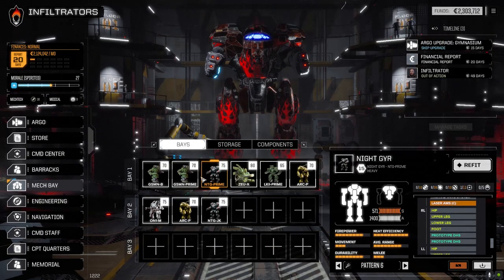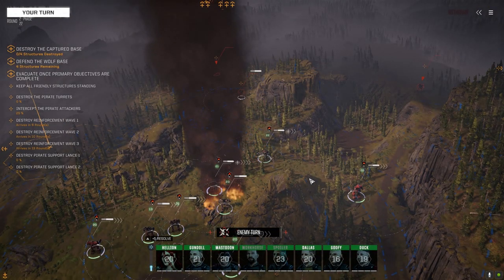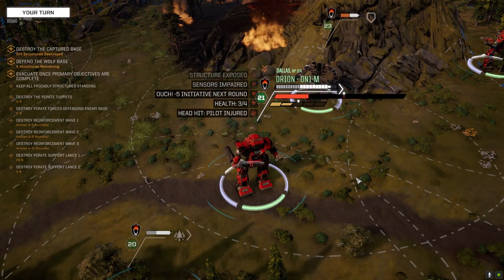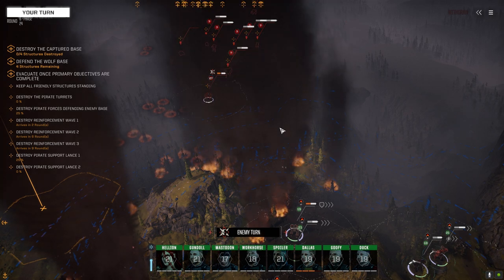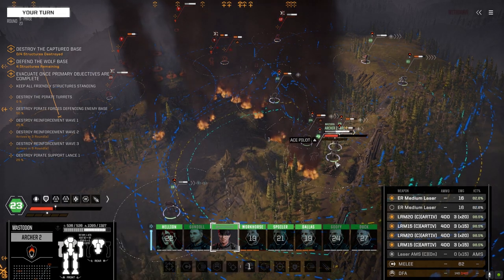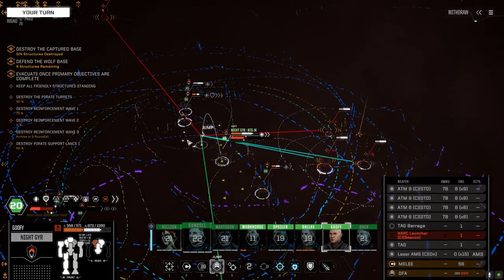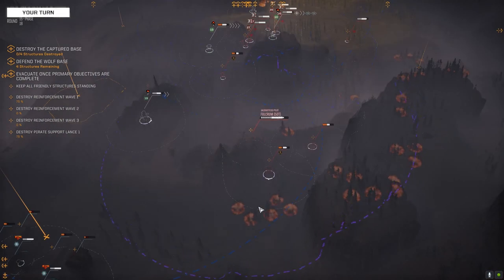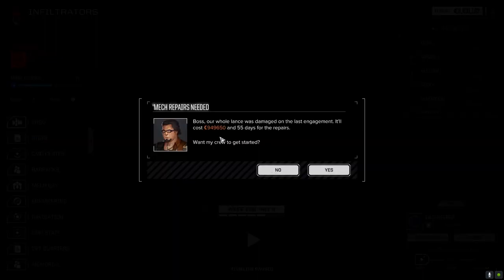Roguetech - Infiltration Ep56